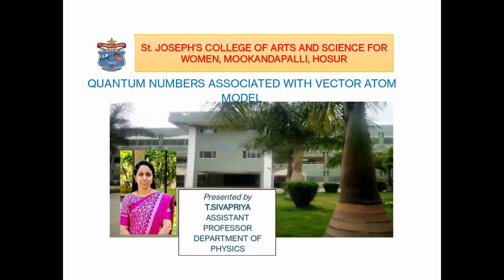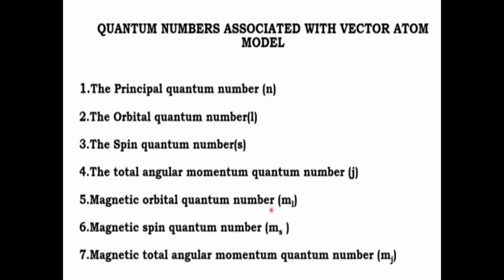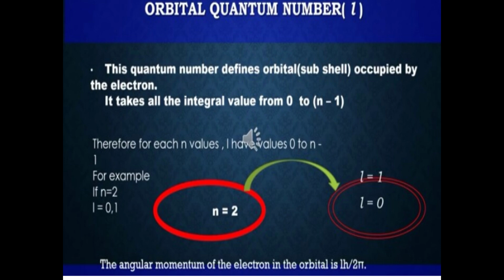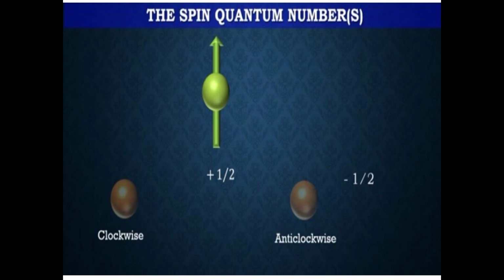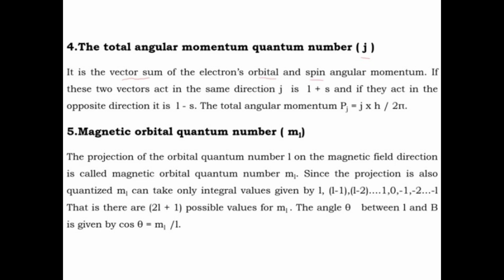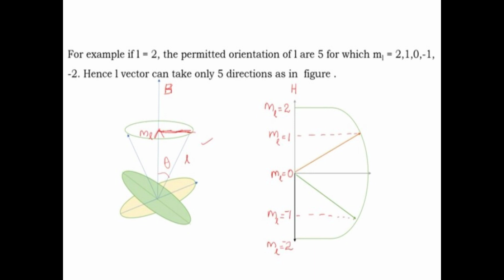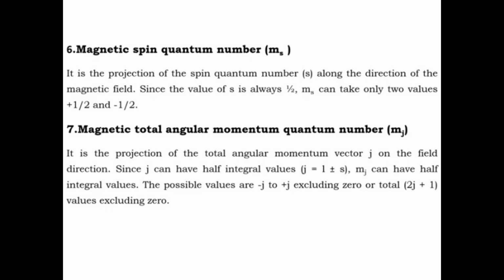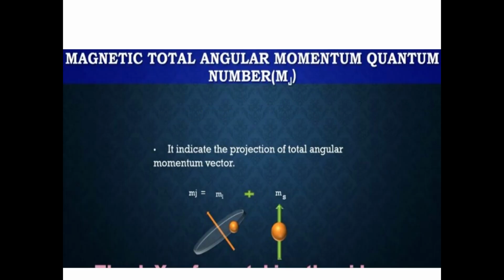Quantum no associated with vector atom model